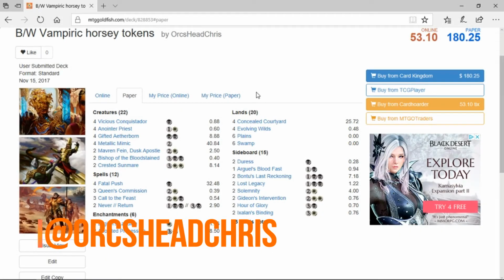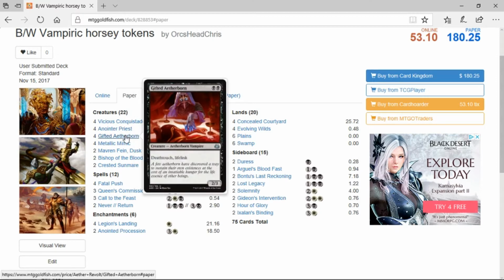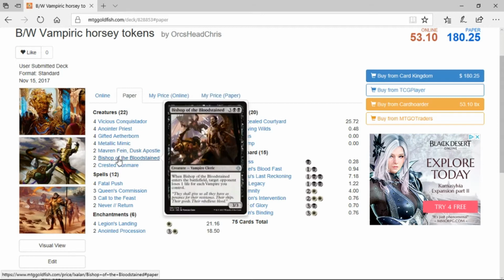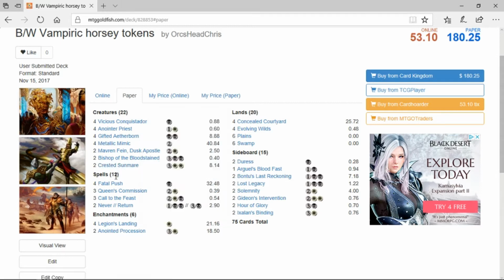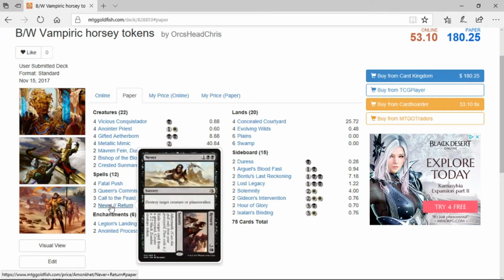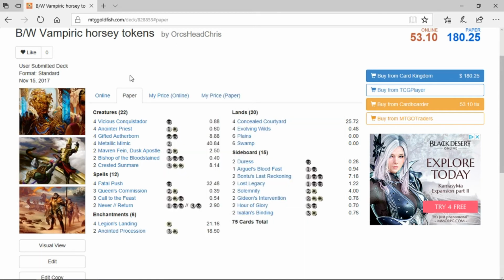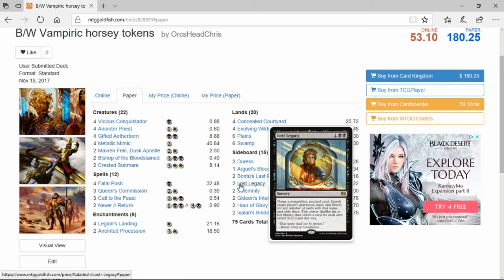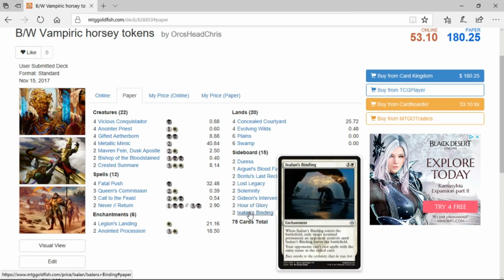Standard Black White Vampire Lifegain Deck Tech with Chris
So time for some sweet standard deck tech this week with Chris doing Black White Lifegain with Vampire Tribal.